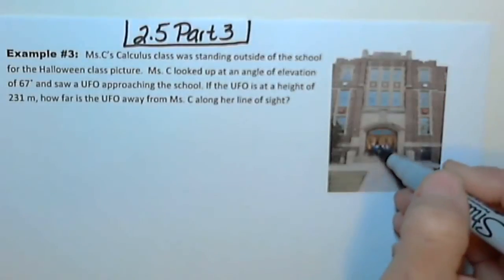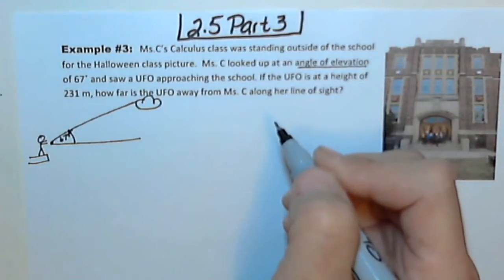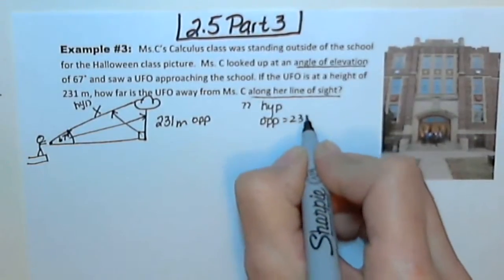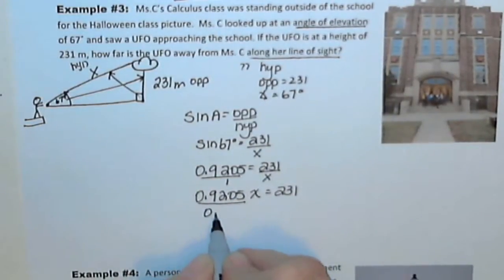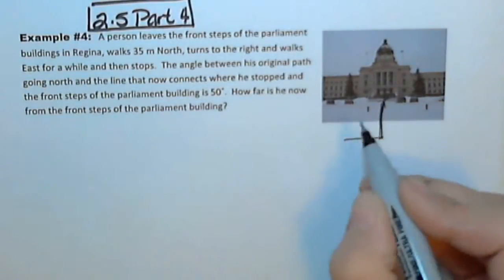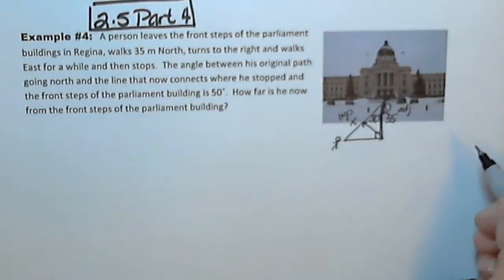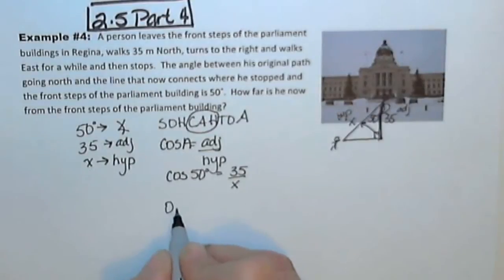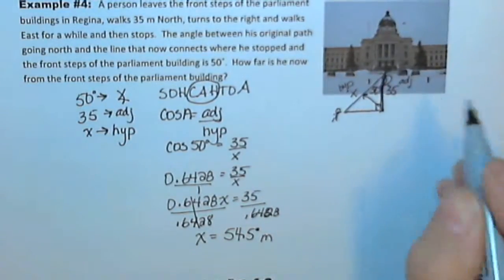Foundations of Math 10 - 2.5 #2